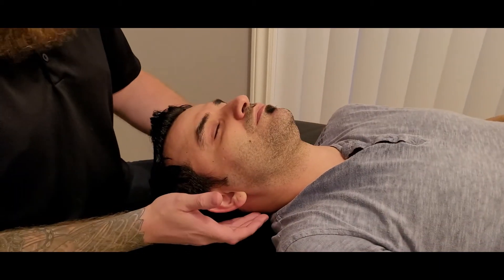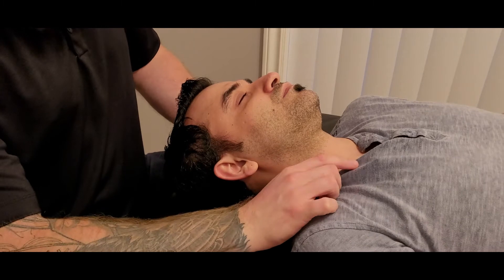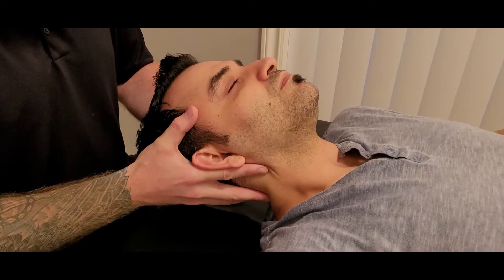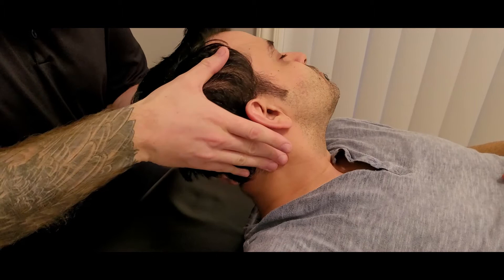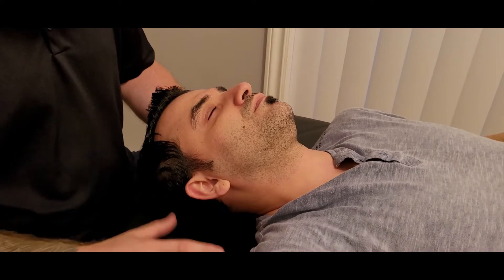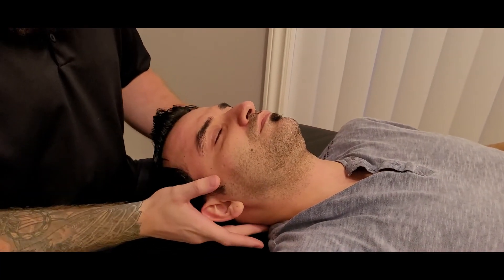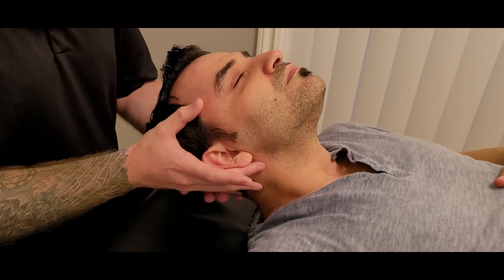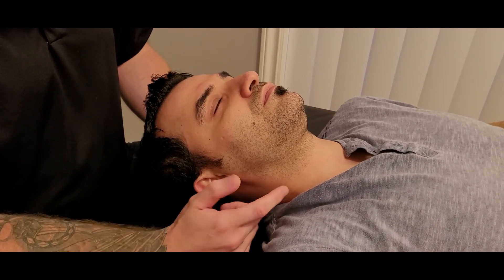Manual Muscle Test & Lengthening - Sternocleidomastoid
This is a detailed, step by step, description on how to manual muscle test and lengthen Sternocleidomastoid by Keith Bootsma, RMT.